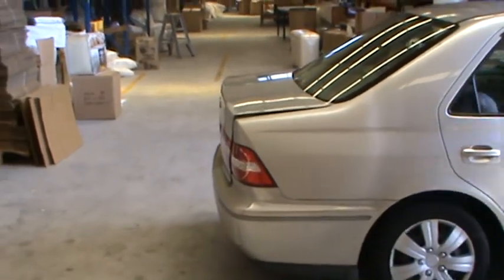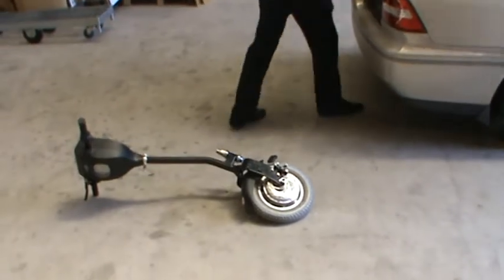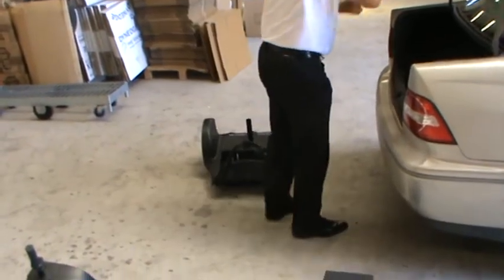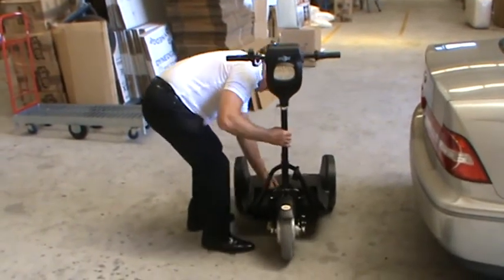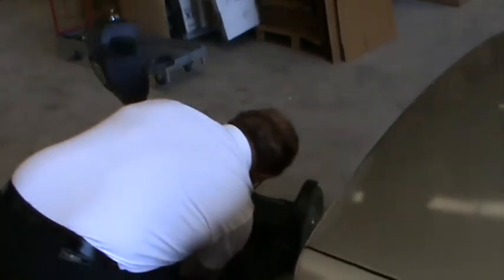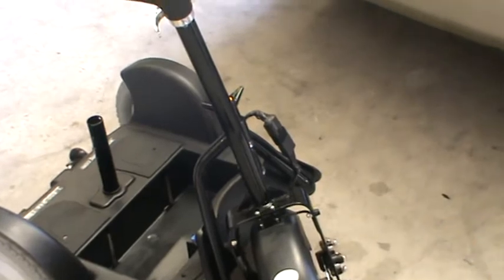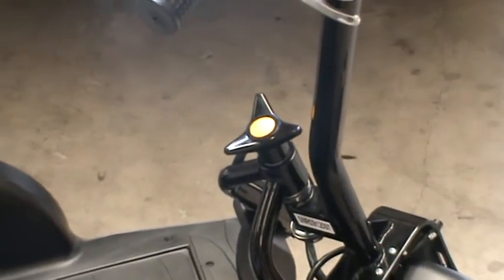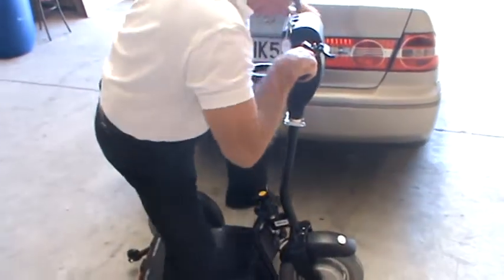BioMoov Electric Scooter Reassembling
An electric scooter so compact that it can be taken out of a car boot and reassembled at short notice by anyone is what makes BioMoov electric scooter special.